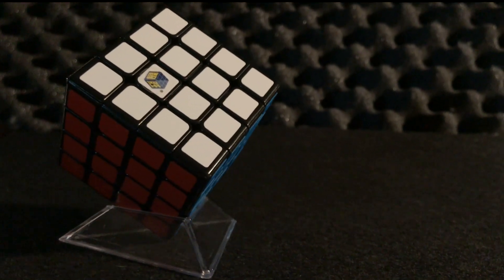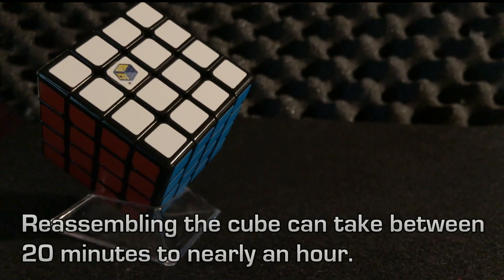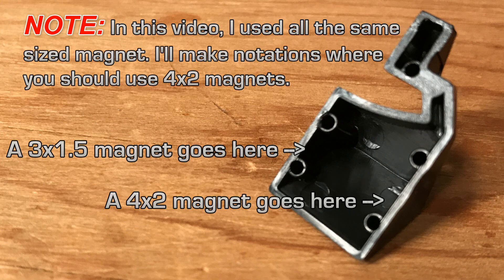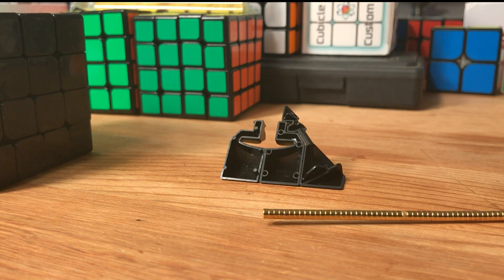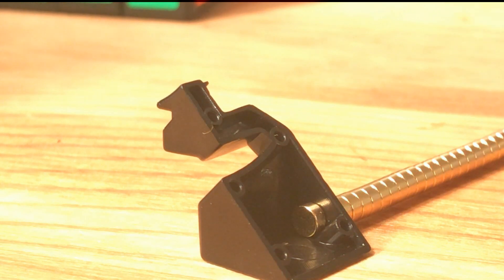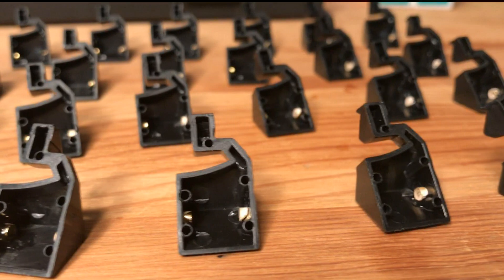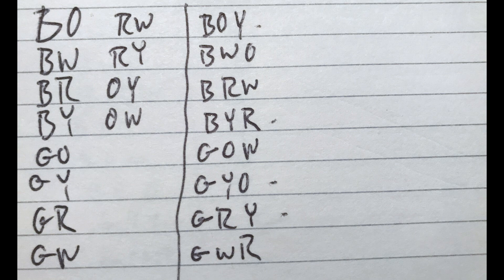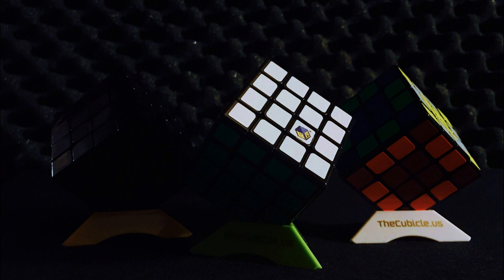How to Make a Magnetic Yuxin Blue 4x4 and other 4x4 Speed Cubes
Hey guys, here's my tutorial on making a magnetic Yuxin Blue 4x4. The process is actually fairly easy, so if you've ever magnetized a 3x3 cube, you'll have no problem; and if this is your first cube to magnetize, I think my instructions should be easy to follow.

This tutorial will work on other 4x4s as well, like the Wuque.

A word about the magnets: Most people are using 3x1.5 magnets on the inner layer and 4x2 magnets on the outer layer. This gives the cube a better balanced feel. For this project, I used 3x1.5 magnets throughout, but I've made notations where the larger 4x2 are to be placed.

If you have any questions or comments, please be sure to leave them in the comments section. DM

All materials (photos, video, and music) property of David S. Miller